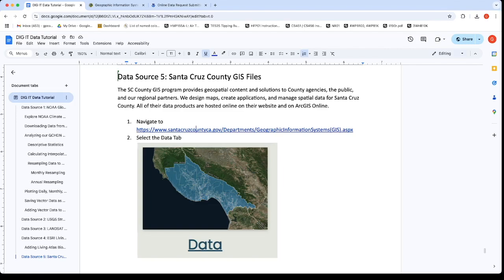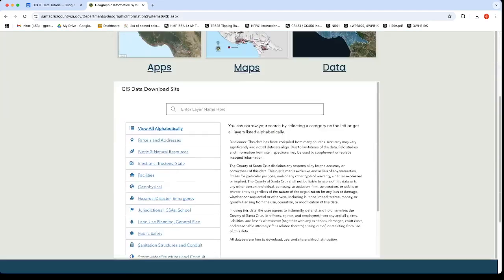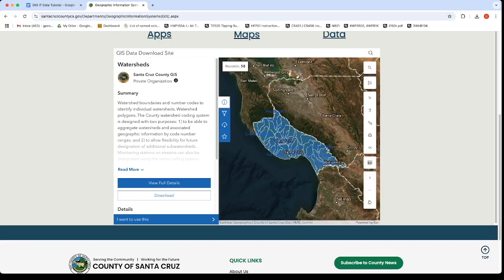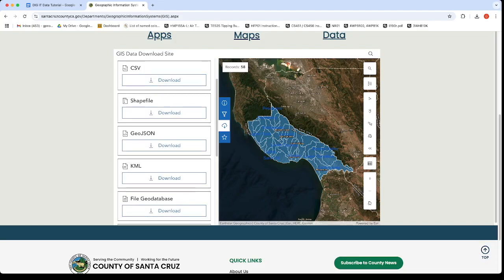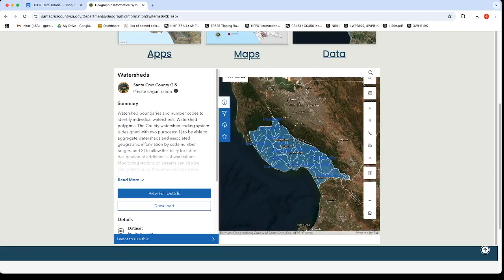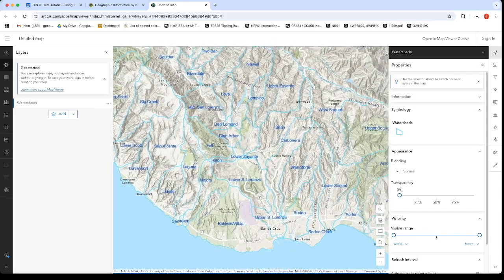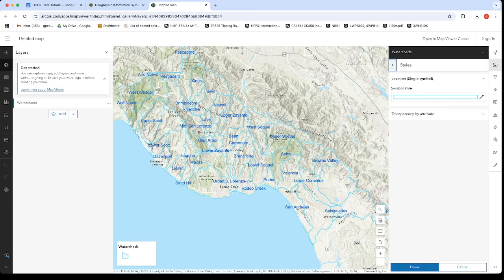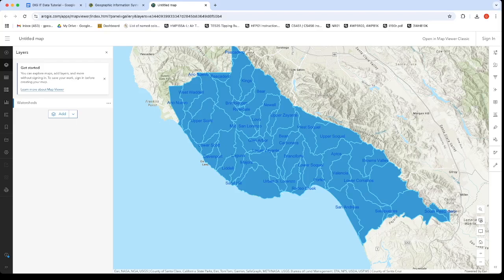DIG Data Tutorial 2: Downloading Spatial Data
Video 2 of the DIG Data Tutorial Series. This video covers how to download and view spatial data.